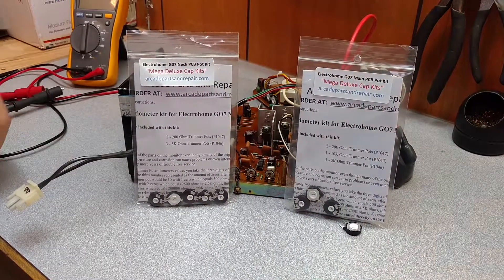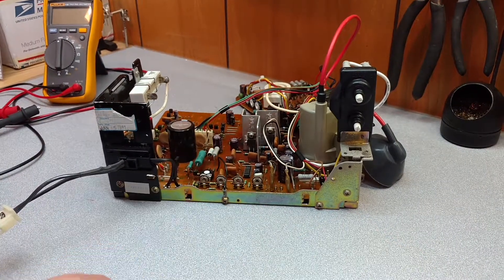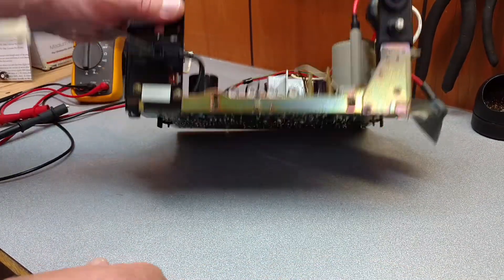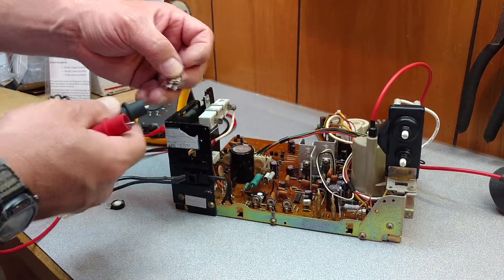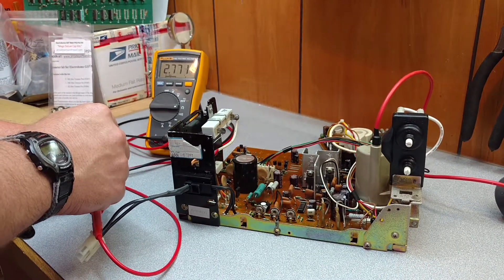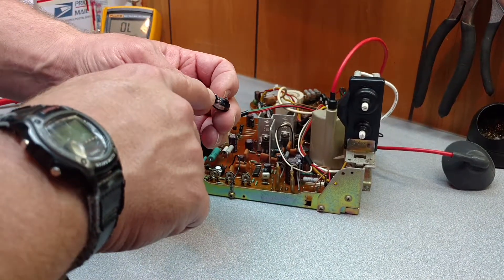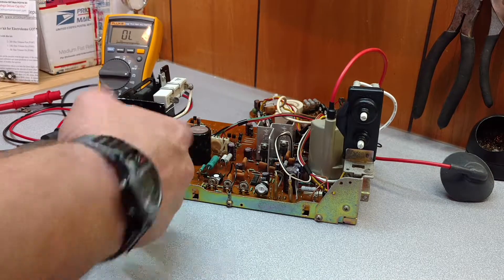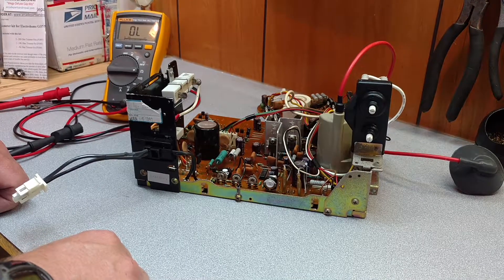Arcade Trimmer Pot replacement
How to replace Trimmer potentiometers quickly on any arcade/pinball application including monitors, game pcb and others.